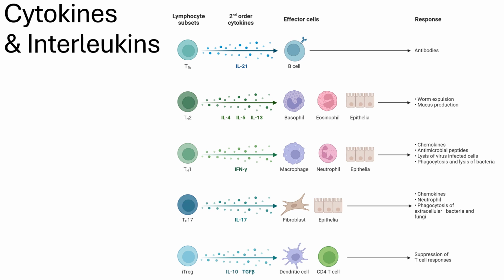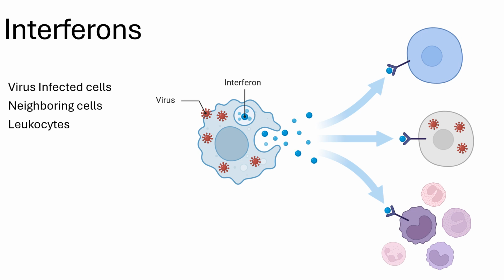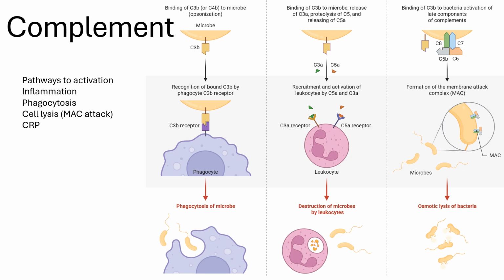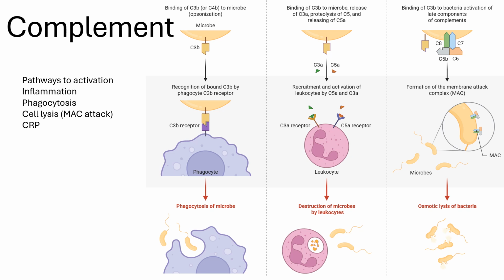Innate Immunity: Antimicrobial Proteins